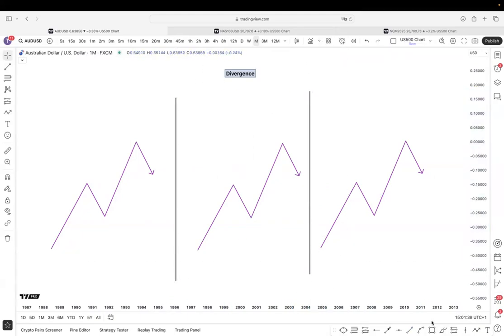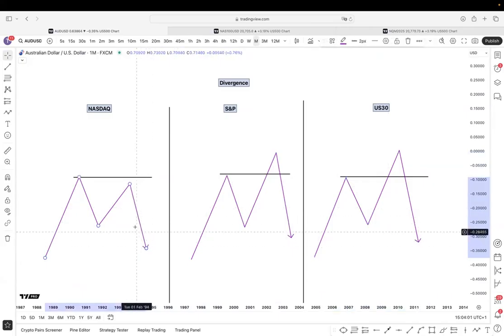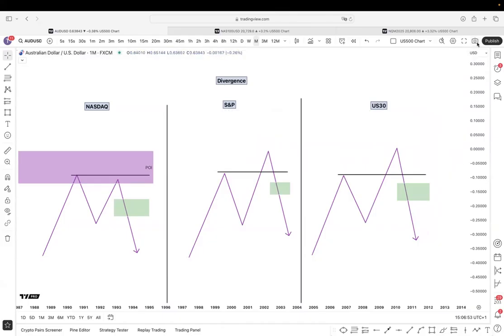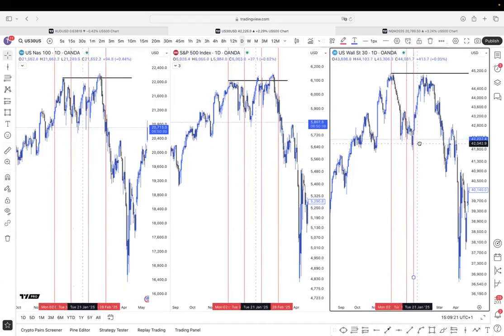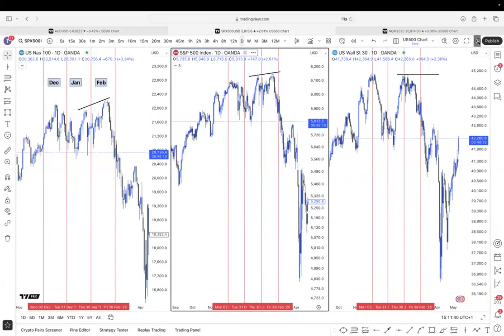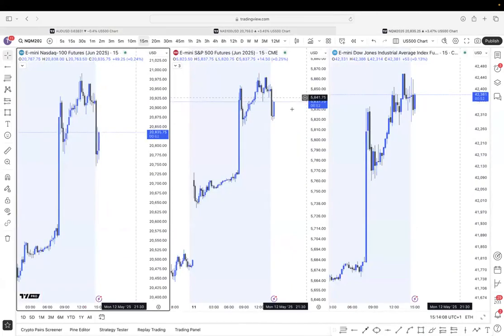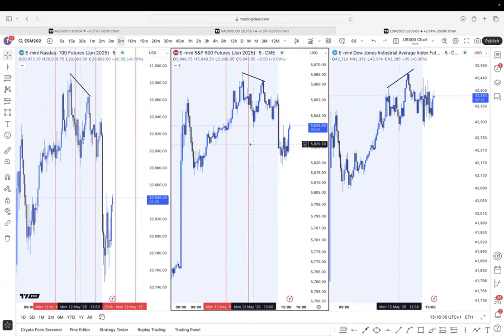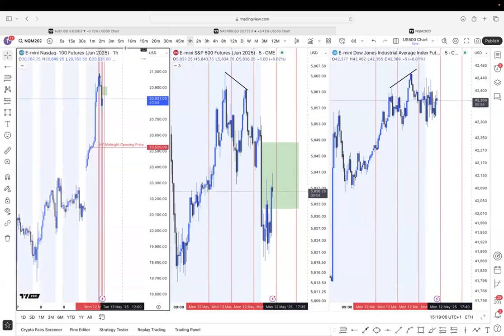Smart Forex Solutions 49